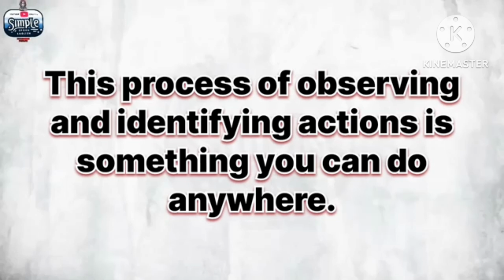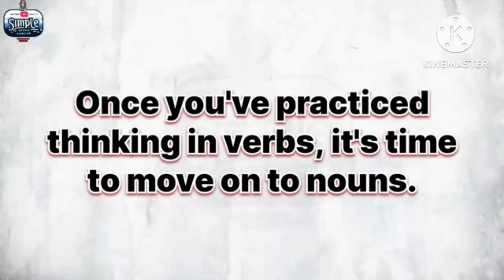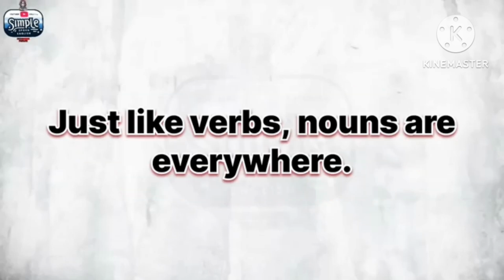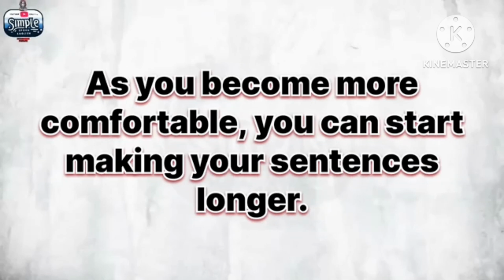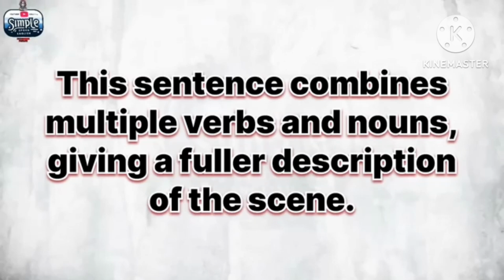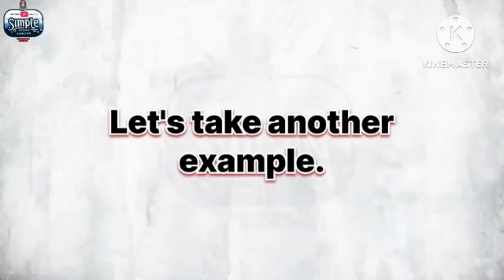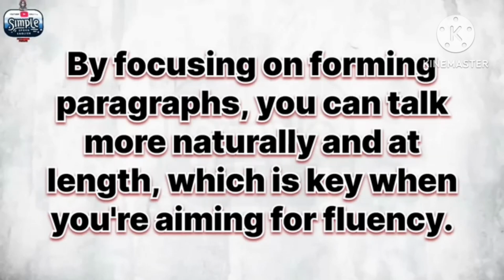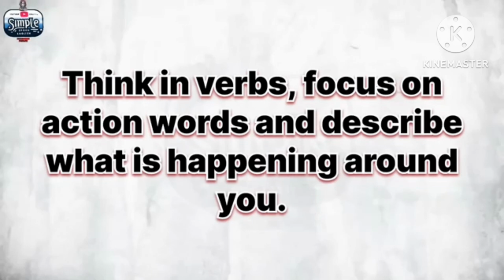Easy Way to start in English Speak !!